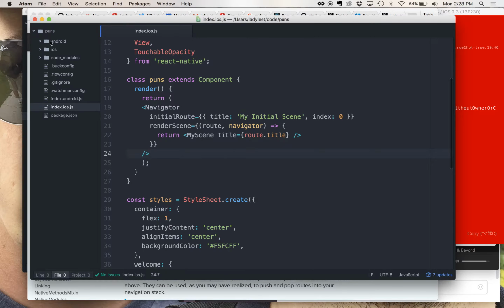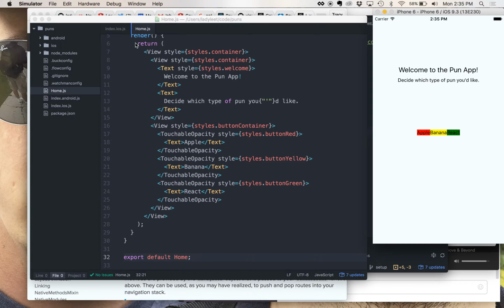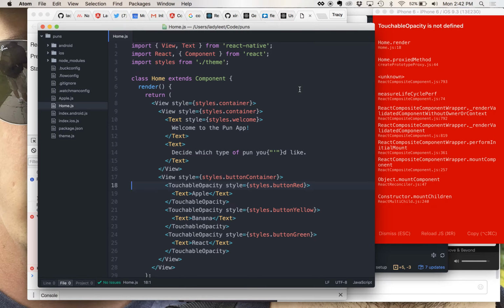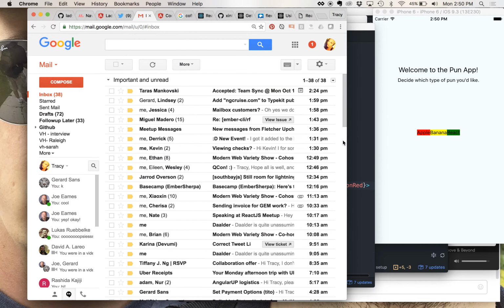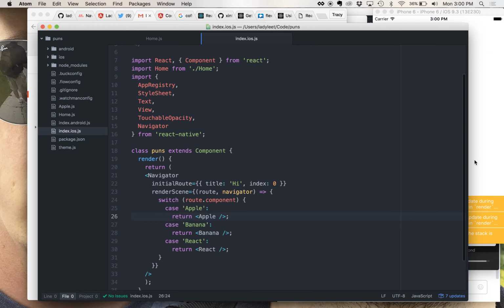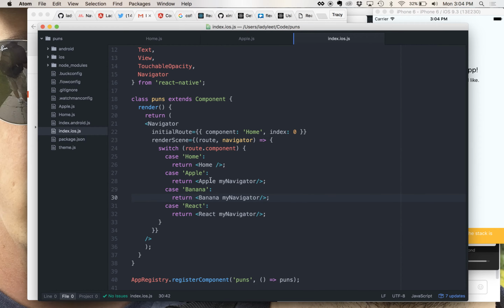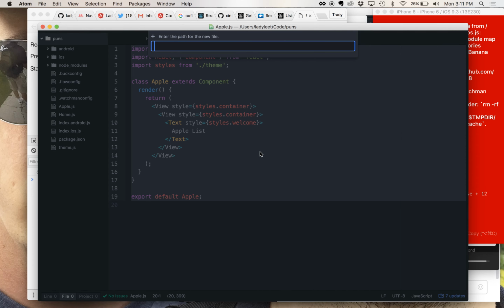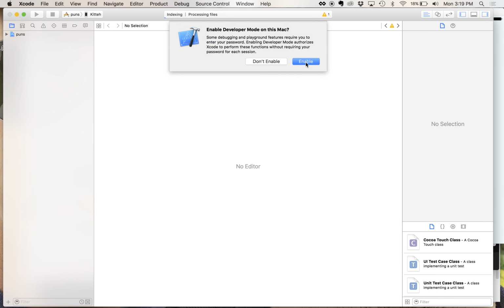Adding Routing to React Native and Learning React Native with Alexey Kureev and Tadeu Zagallo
Hung out with Alexey Kureev and Tadeu Zagallo the other day. Recording the part where I learned how to add routes to my React Native app. And learned React Native on a whim while drinking beer/wine and chatting about nothing.